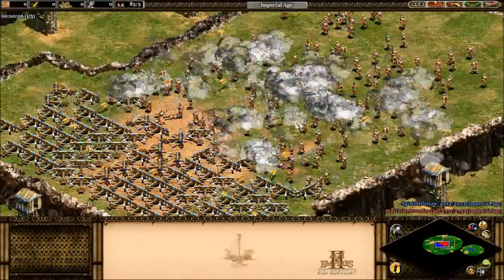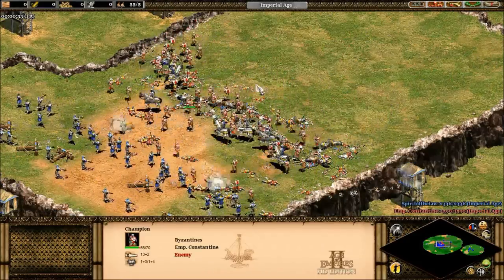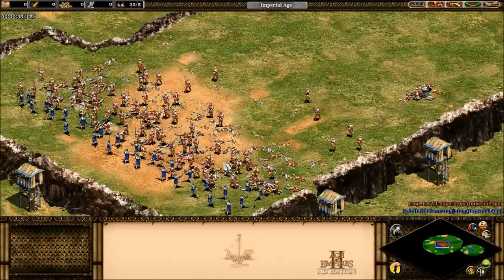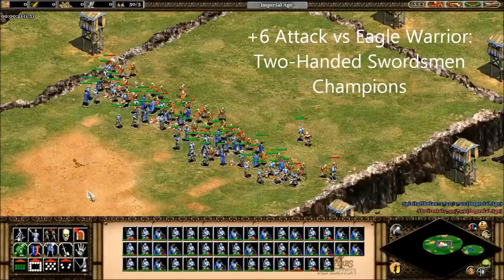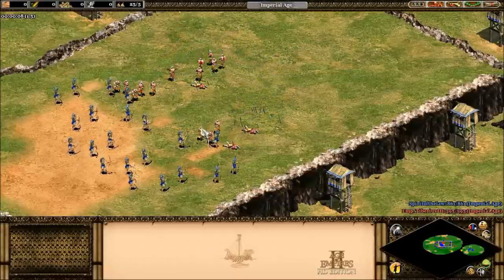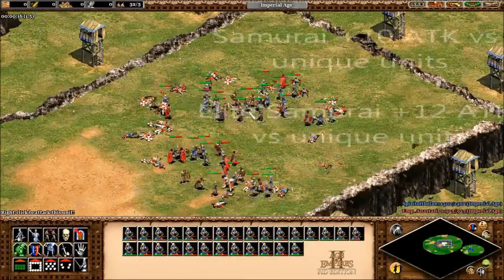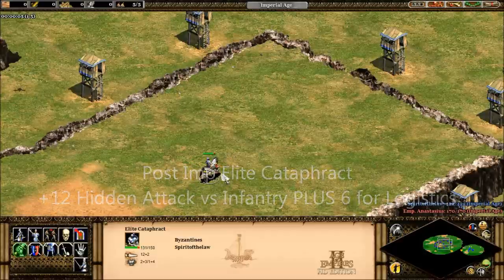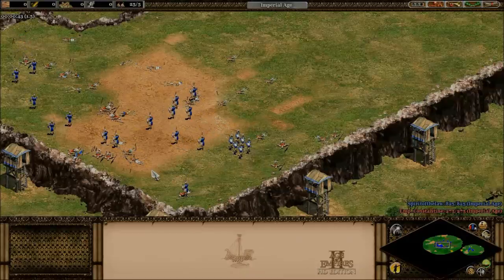Hidden Attack Bonuses VS Infantry in AoE 2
We all know what units are good against infantry, but in this video I'll reveal exactly how those bonuses work, and what they are. Included in the video are the bonuses that different units receive against Eagle Warriors, Spearmen/Pikemen/Halberdier, Longswordsman/Two-Handed Swordsman/Champion, and unique infantry units.

Thanks to Jupsto and Net Angels Clan!